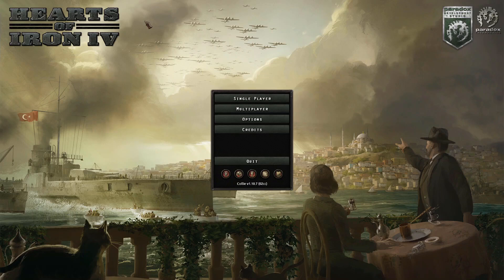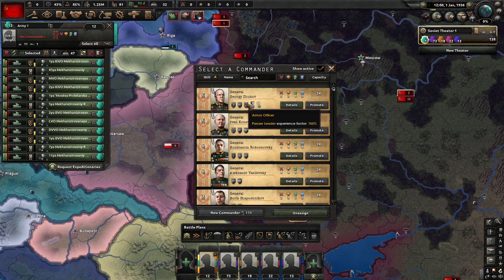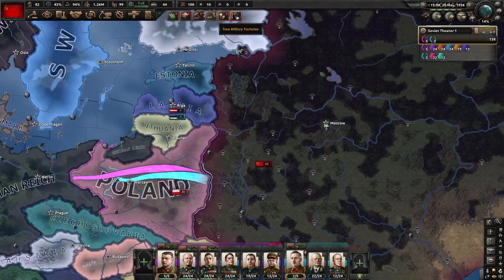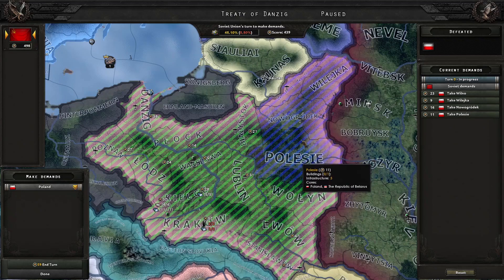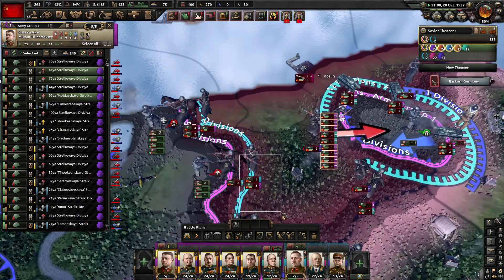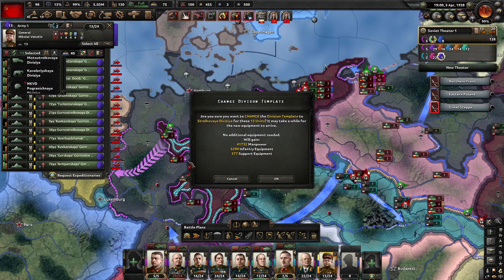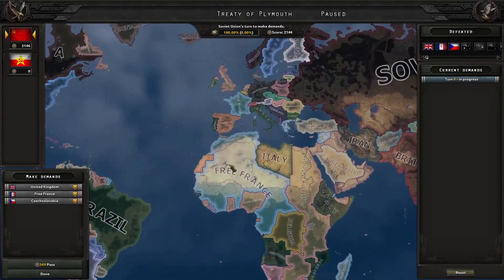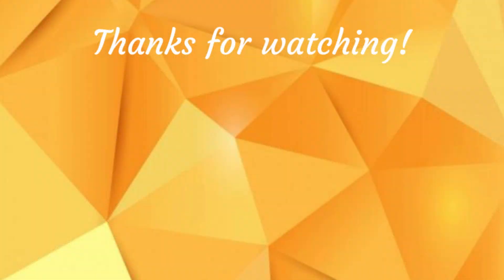Spreading the Revolution | Soviet Union Episode #1 - Hearts of Iron IV with Sandstorm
Sit back, relax, and enjoy as you tune into Hearts of Iron IV with Sandstorm!

Today, Sandstorm begins a new series in Hearts of Iron IV as the Soviet Union. Sandstorm annexes Eastern Poland, establishing a puppet government in the rest. He then capitulates Germany and the Allies, including Czechoslovakia. At the peace conference, Sandstorm spreads the revolution by decolonizing the empires and establishing puppet states around the world. Stick around for part 2 of the Soviet Union series with Sandstorm to see how the revolution will be spread next!

1 hour of Brazilian Bossa Nova